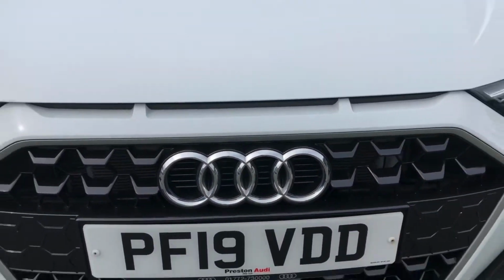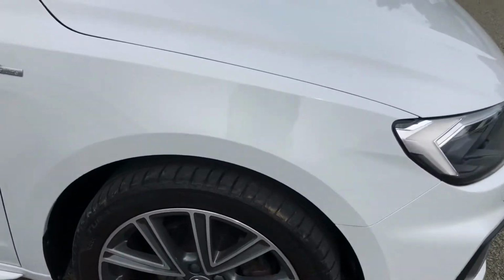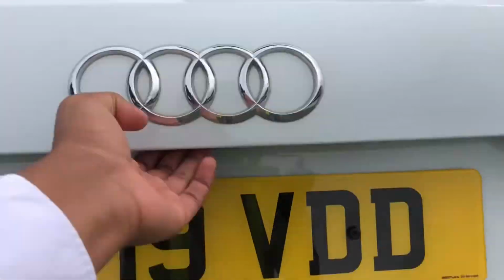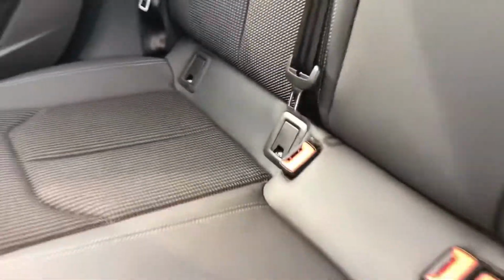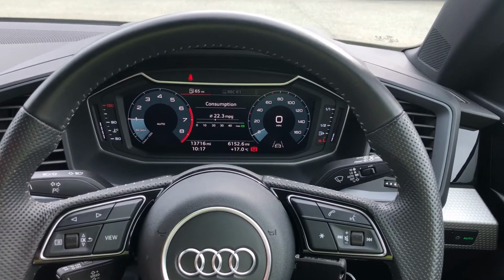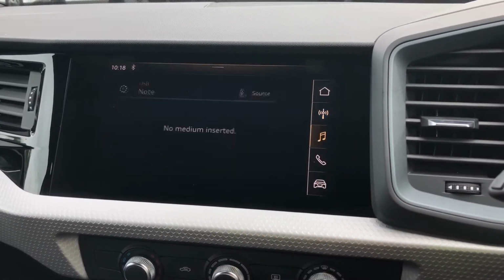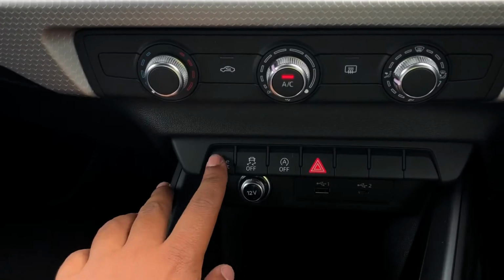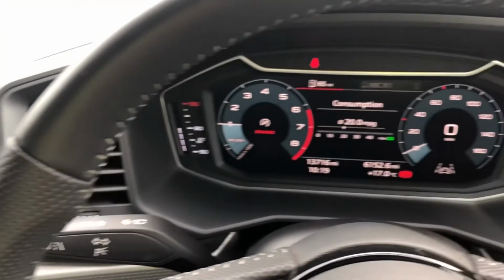Approved Used Audi A1 Sportback S line 30 TFSI 116 PS 6-speed | Preston Audi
Just into our stock, this Approved Used Audi A1 Sportback S line 30 TFSI 116 PS 6-speed in Glacier White, is now available for sale from Preston Audi.

PF19 VDD
13,716 miles
Petrol
Manual

Features include:
10.25" Virtual Cockpit
8.8" MMI Radio Plus display screen

0:00 - Intro
0:11- Exterior Tour
1:00- Boot Tour
1:27- Interior Tour
3:54- How To Get In Touch